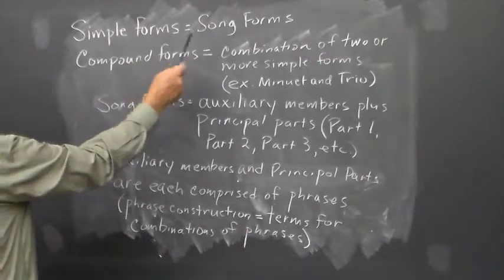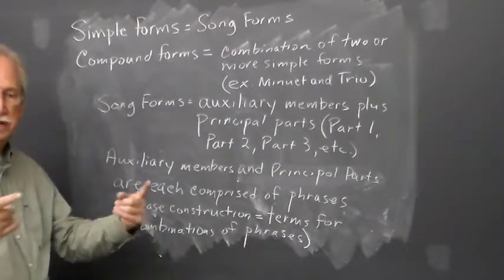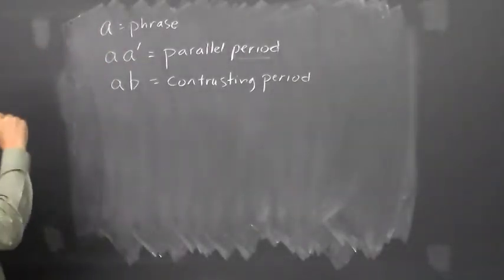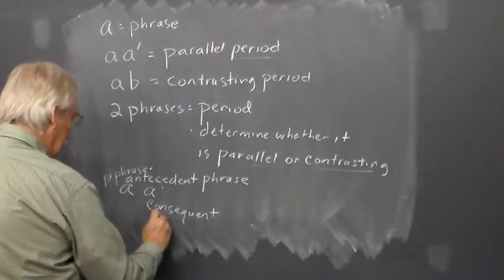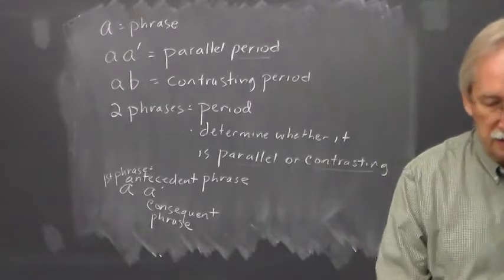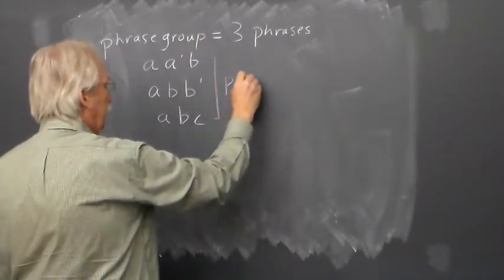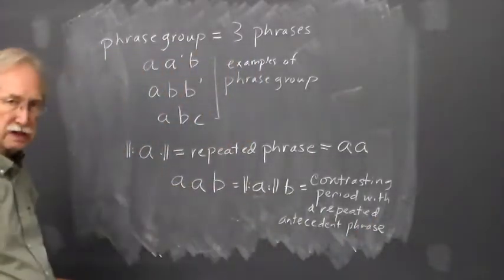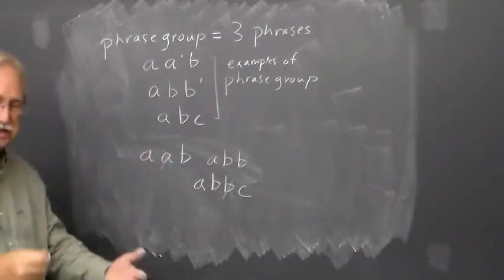MUSI 331 Lecture 3a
Grieg cadence (homework no. 1); background for song forms followed by discussion of phrase construction; terminology for combinations of phrases